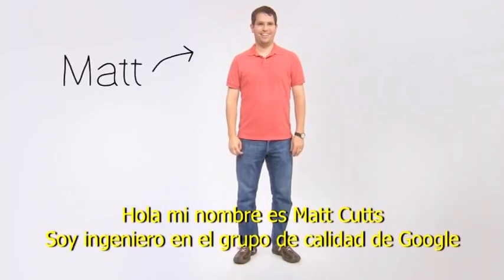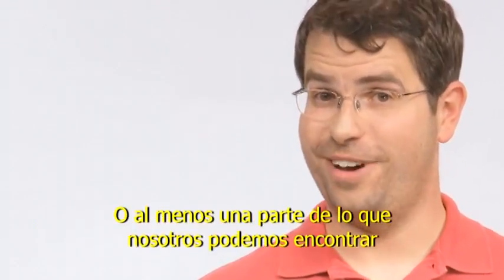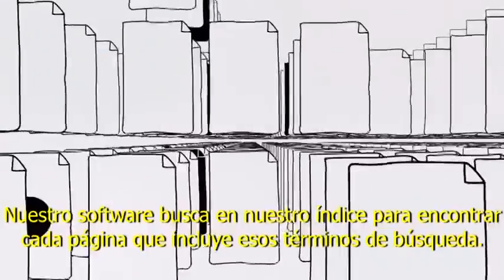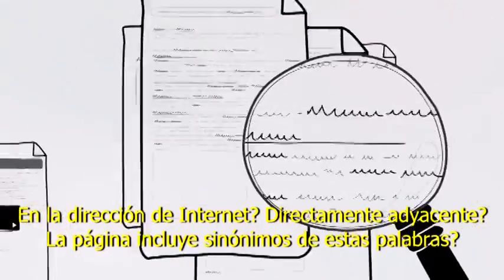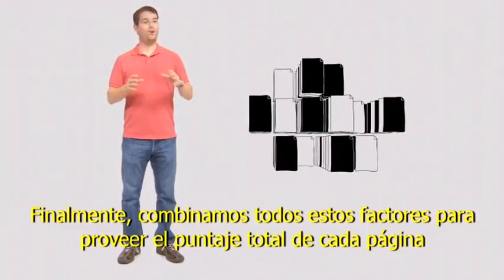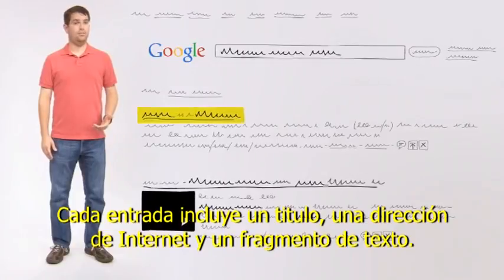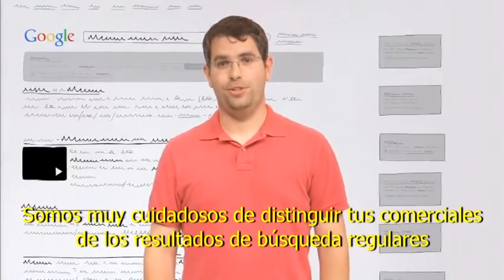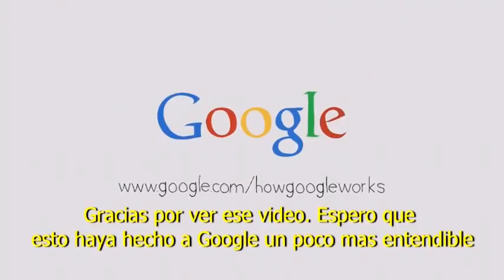Como funciona la busqueda de Google? How search works? (spanish subtitled) google search SEO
Traduccion y subtitulos al video de Google "How search works? "
Para entender mejor por que es importante tener una buena pagina web  para que nuestros futuros clientes puedan encontrarnos en Internet.
A better way to understand why is very important to have a good website in order to be found by our future customers.